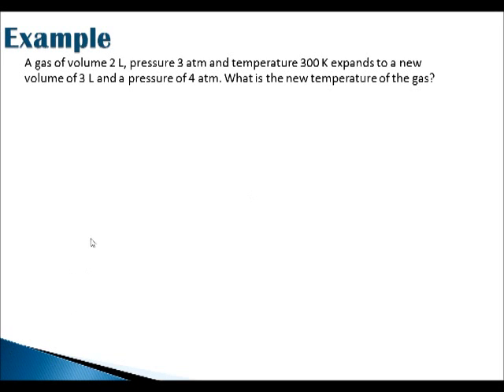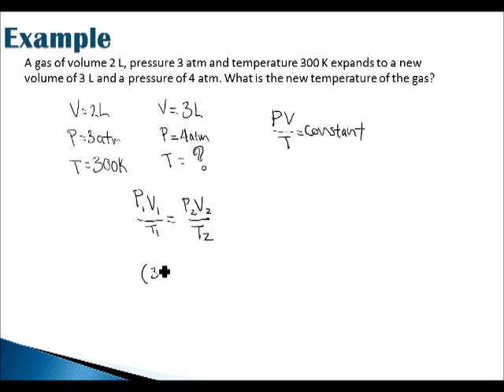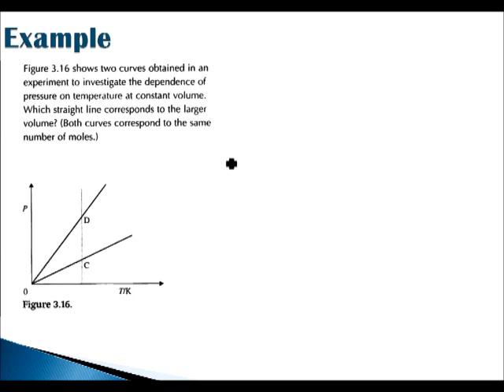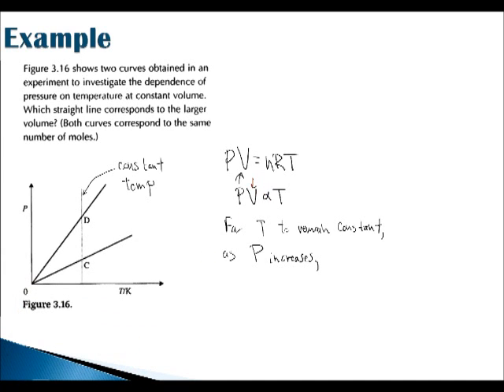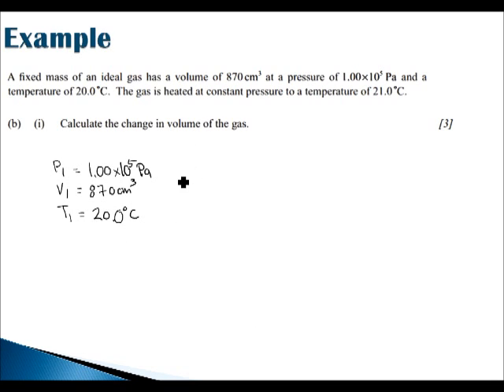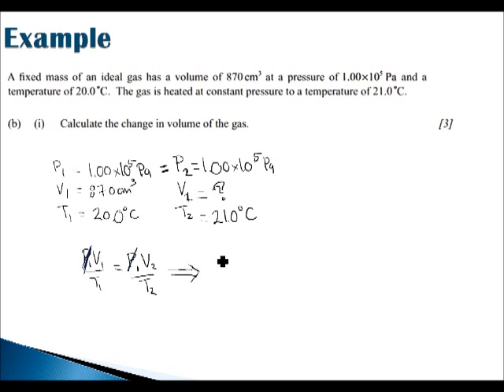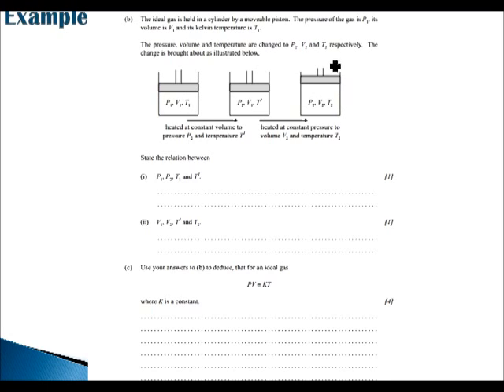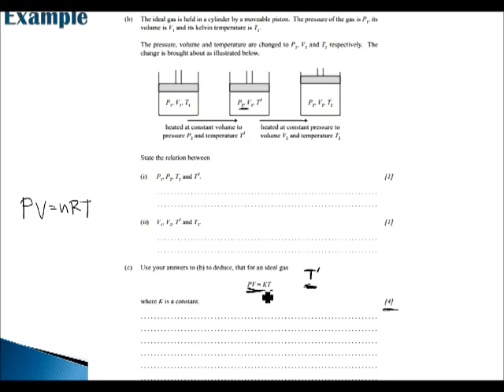Gas Laws Examples